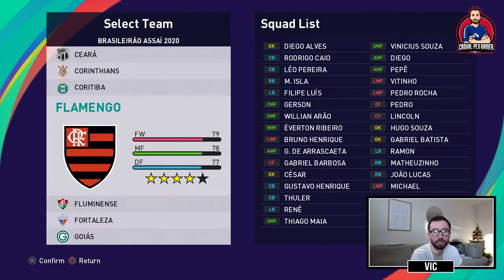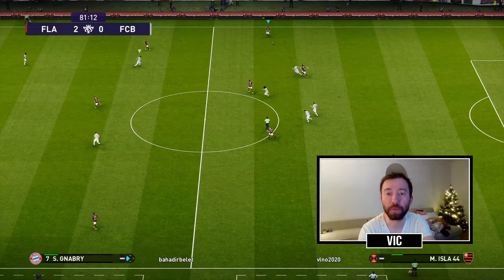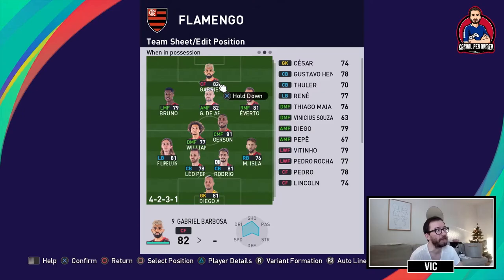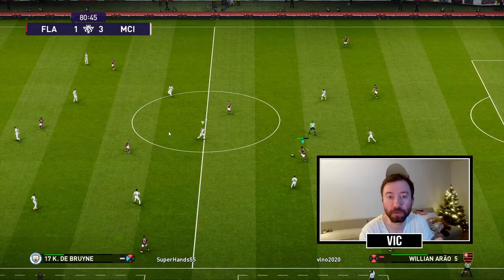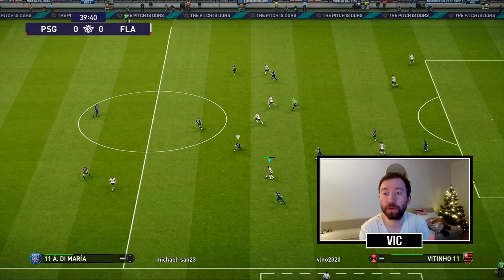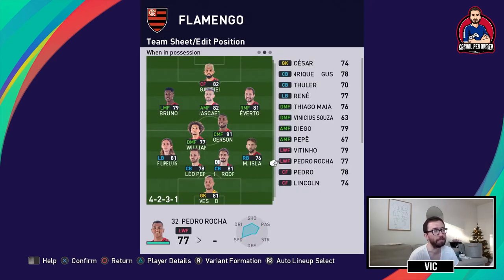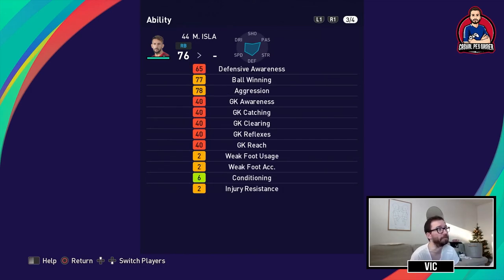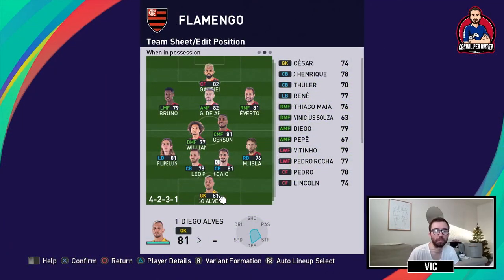FLAMENGO TACTICS | How to play 4-2-3-1 with CR Flamengo 🇧🇷 | PES 2021 Custom Team Tactics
In this video I look at brazilian giants Flamengo and their squad in Pro Evolution Soccer 2021 Season Update. I also go in depth on key players and explain how I would play with this team in PES 2021.

Do you have any request for teams to review? Please leave suggestions in the comments.